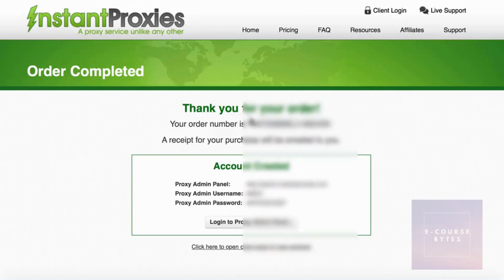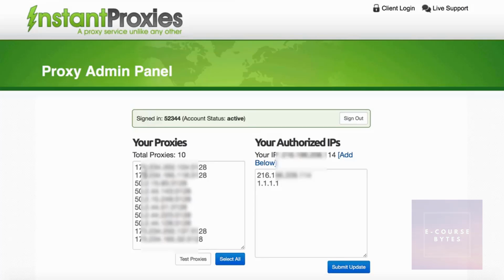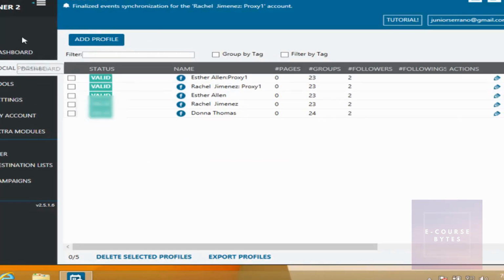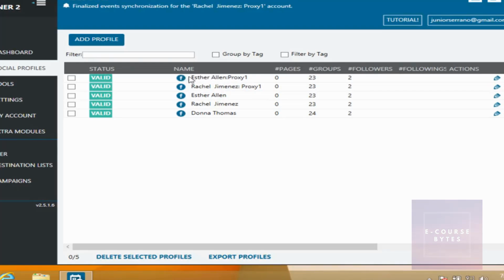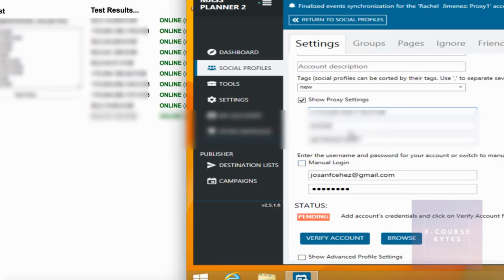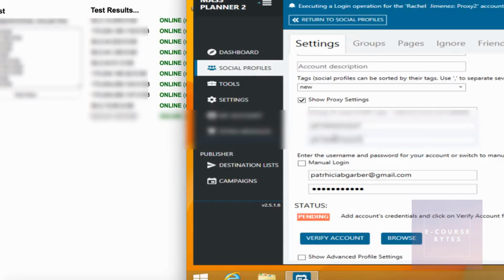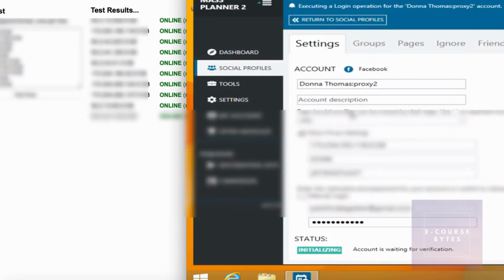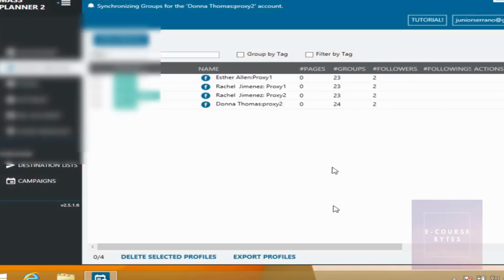Where To Buy - Set Up Proxies For Mass Accounts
Convert Your Cold Traffic Into Sales With These Super Sales Machines
4 - Automation Tools - Buy Accounts
BONUS / Automation Tools / Buy Accounts

All the paid extra stuff is 100% optional, you can do all the above manually.

I've had people make $3,000/M doing all the above free methods off their smartphones.

Results will vary I'm NOT making guarantee's just reminding you it's possible.

These methods are proven and over 40 people have seen different levels of success.